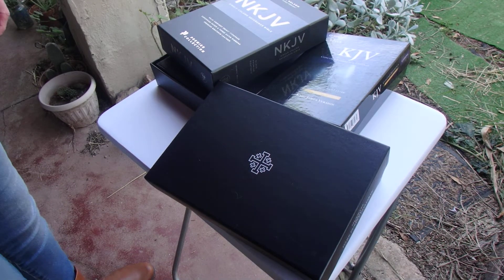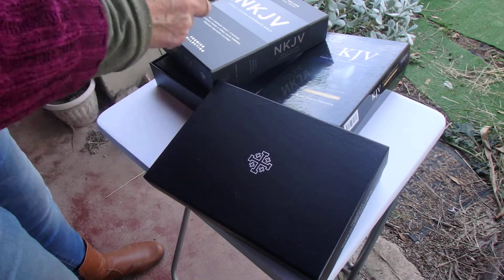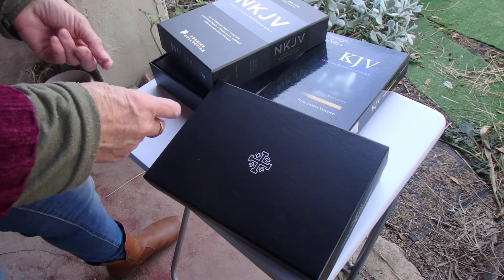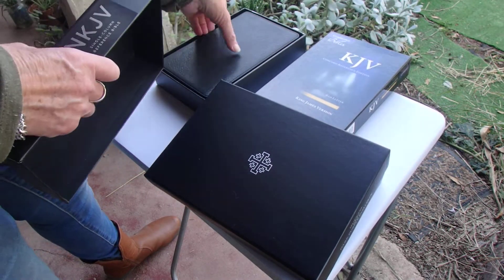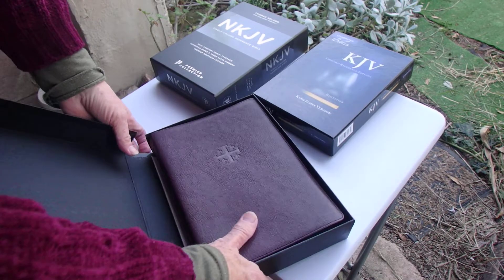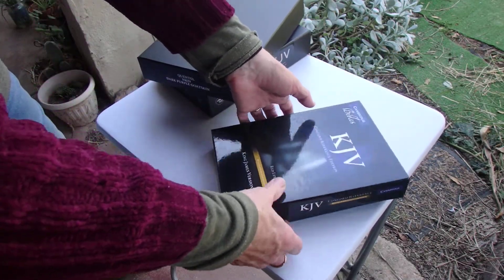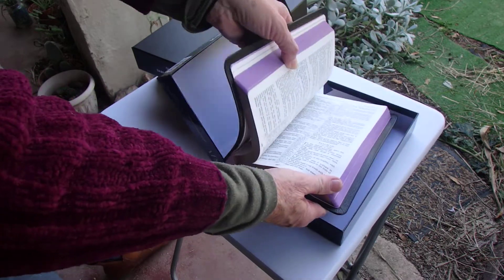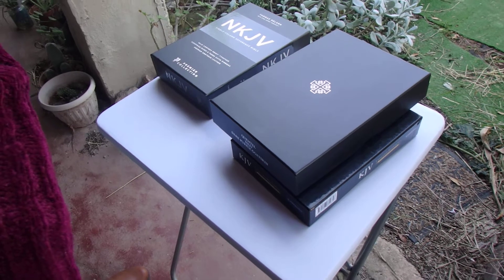This is how I buy a new premium bible!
I have bought a new bible translation, so this is how I'm able to pay for it... I sell some bibles! To buy new premium bible translations I need to sell some premium bibles I'm not using whose translations I still have anyway. The Cambridge Concord calf split KJV with custom purple art gilt and violet ribbons; the purple Schuyler Quentel NKJV; and the Thomas Nelson single column black goatskin bible. They are all going on my eBay Australia page.
**I took the Concord off the market to give to a friend to read.